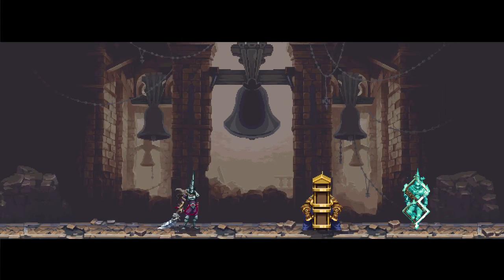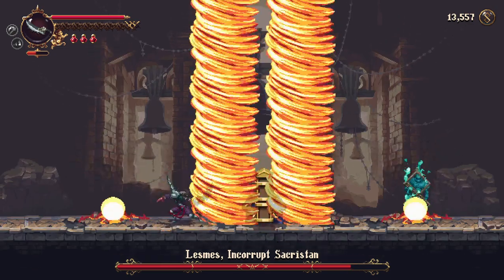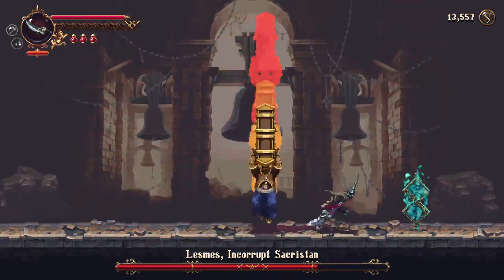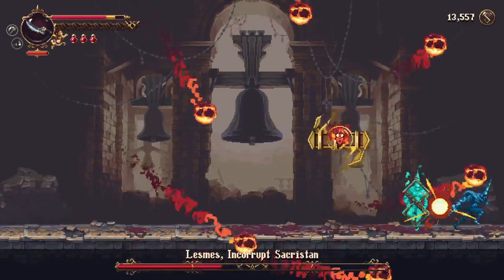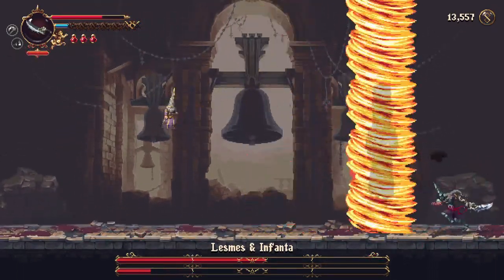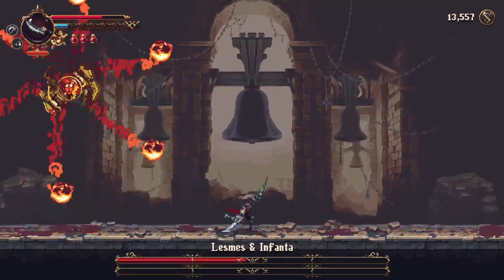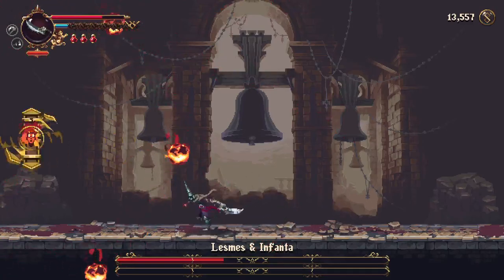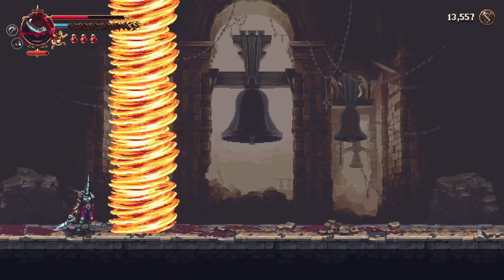Blasphemous 2 - Lesmes and Infanta Guide - Sword Only Aggressive Strat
No magic. Ruego Al Alba has tier 1 upgrades.